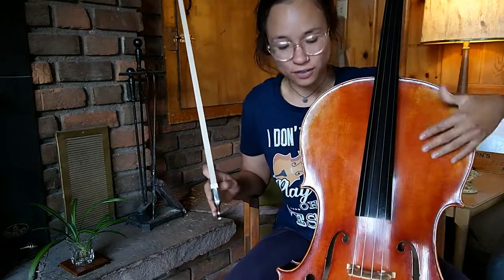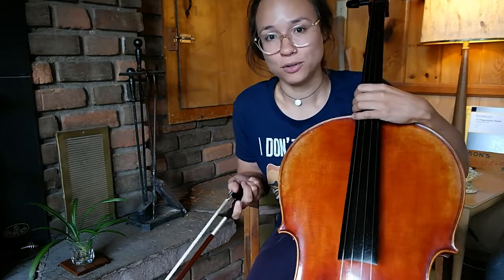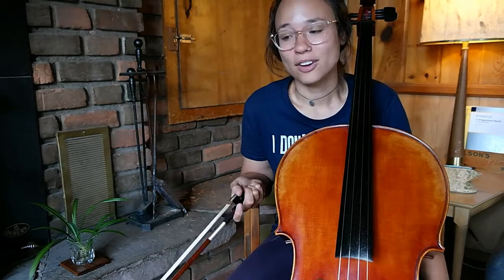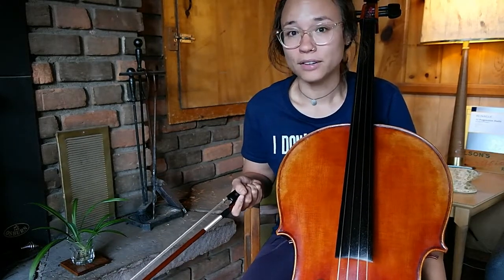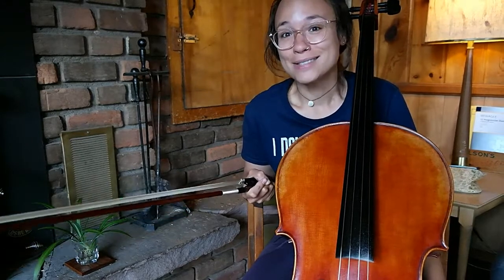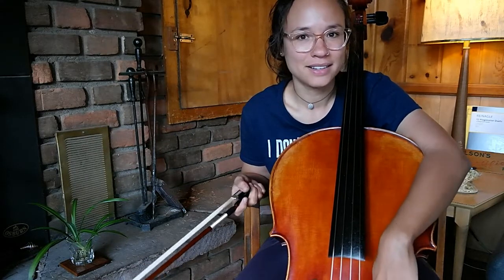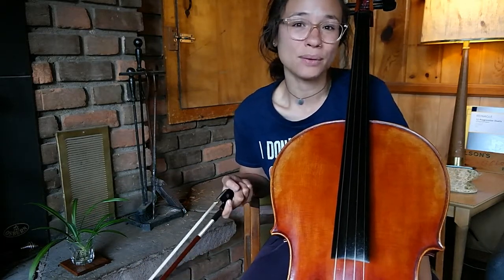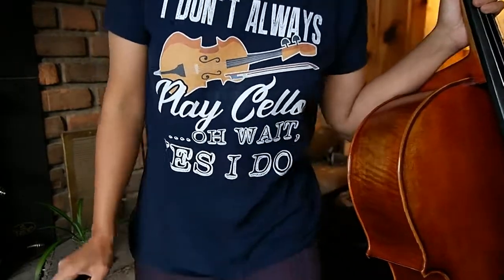The Official Cello Journey Introduction Story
Hello Adult Beginner Cello Google group! (That's a mouth full...)